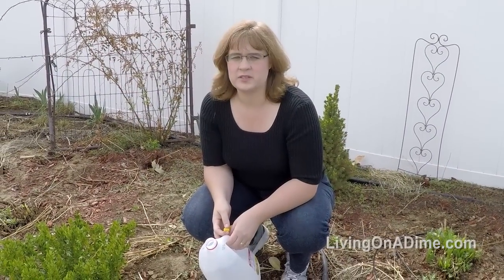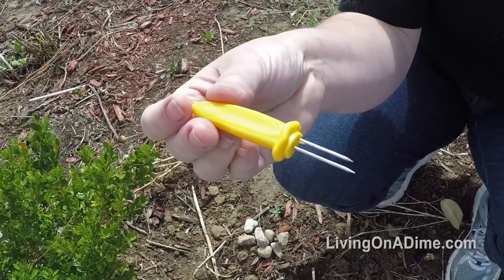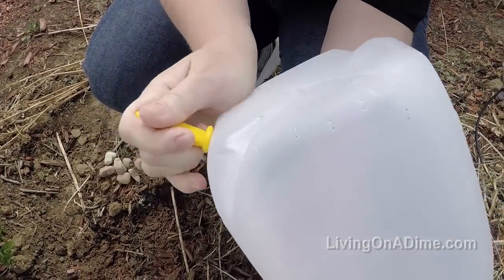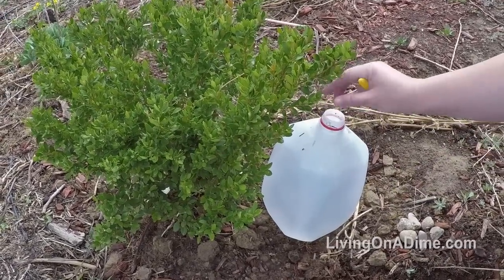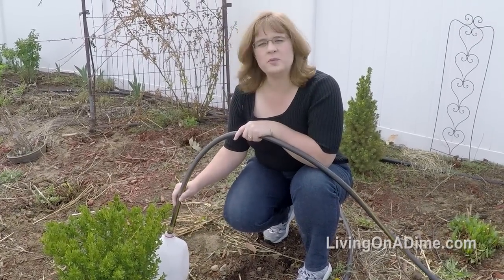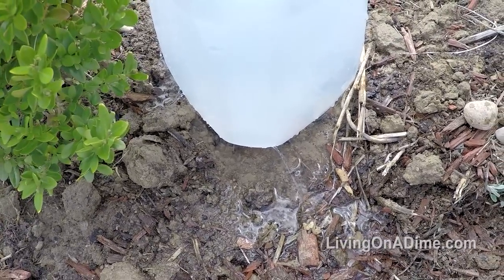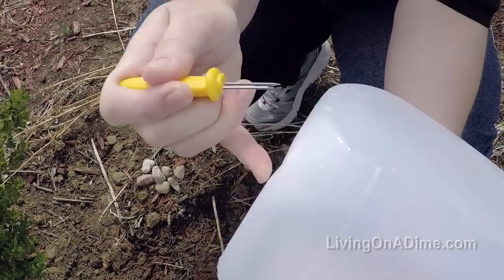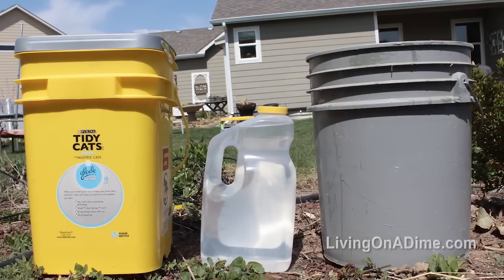Free Drip Irrigation For Your Garden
An easy and free drip irrigation for your garden is to use a milk jug, plastic bottle, bucket or other plastic container to slowly drip water onto your plants. It's also a great way to reuse or recycle plastic containers!

How To Store Food On A Budget $5 Per Week – Free Stockpile Cookbook

Poke a few holes in the bottom of the container until it seems to drip at the speed that you want. Then place it next to your plant and fill the container with water. Then, each time you water, fill the container and it will slowly water the plant, allowing the water to soak in to the soil more slowly so it doesn’t run off and the plants gets watered more evenly.